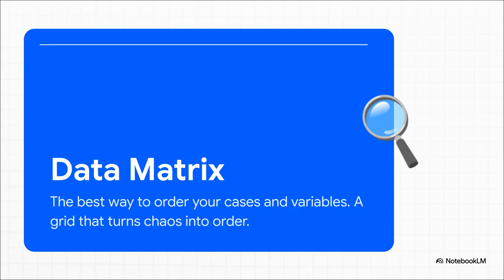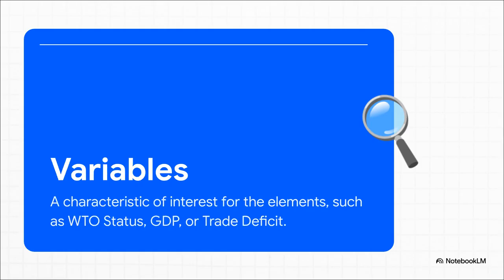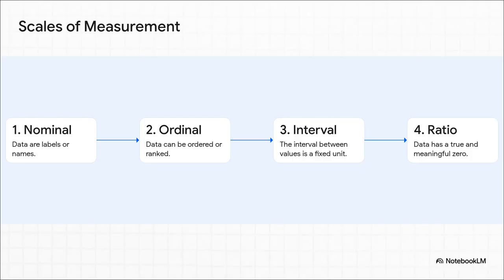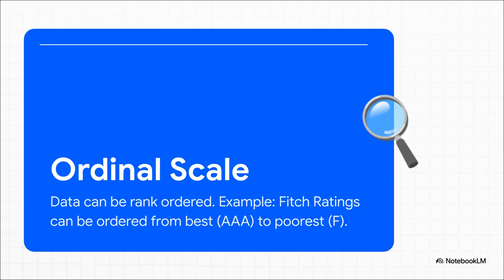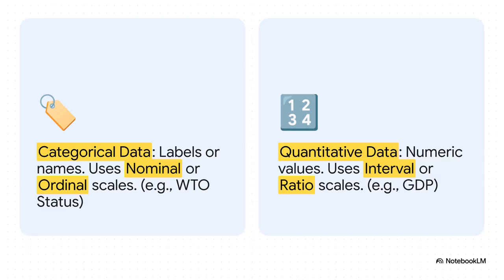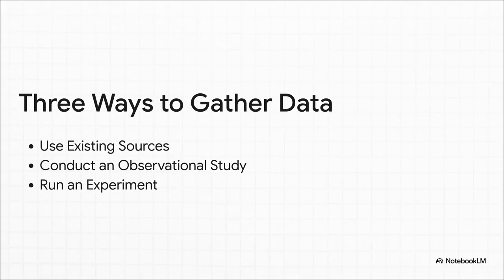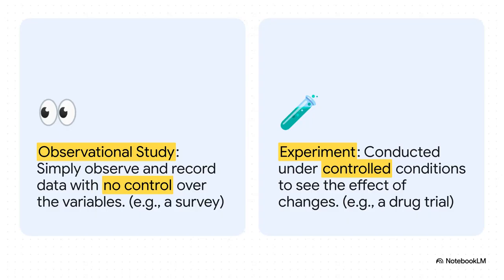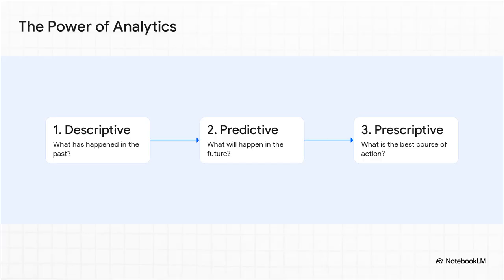BUSINESS & ECONOMIC STATISTICS (TOPIC I): EXPLORING DATA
Statistics help us understand information, conduct studies, and analyze the world. Descriptive statistics summarize data using graphs and numbers, inferential statistics draw conclusions about populations from samples. Data can be categorical or quantitative, measured on nominal, ordinal, interval, or ratio scales. Information is gathered through existing sources, observational studies, or experiments. Analytics include descriptive, predictive, and prescriptive approaches, with Big Data and Data Mining offering deeper insights.